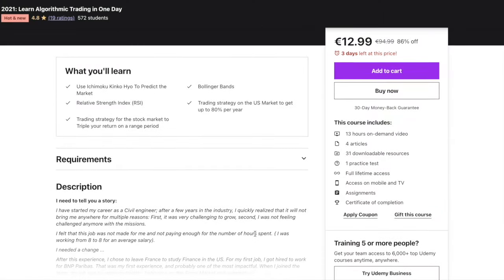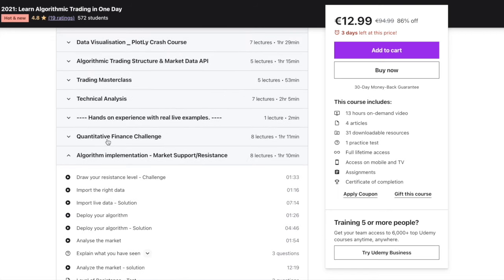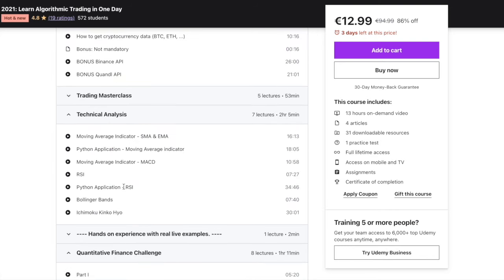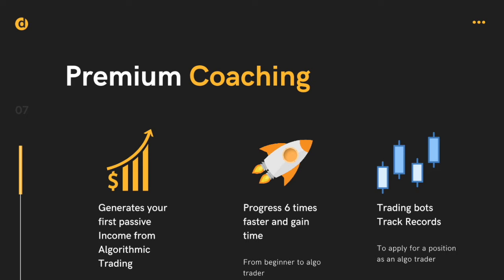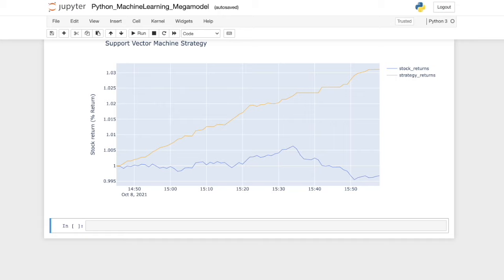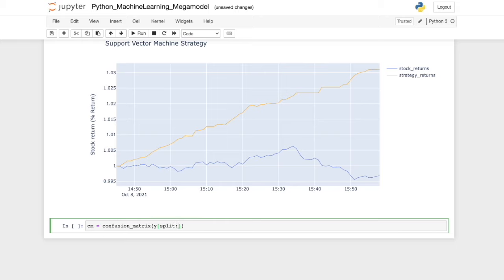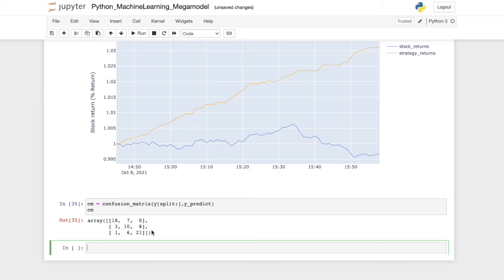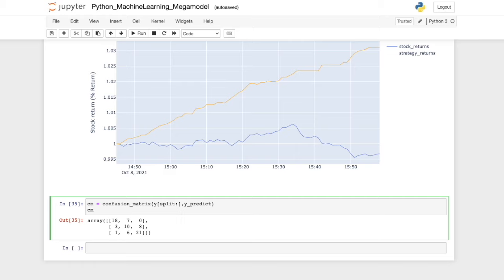Python for Trading: Passive Income with Profitable Machine Learning Algorithm (+22.07%)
Algorithmic Trading for Machine Learning Trading bot Python.
Hi guys! You can download the Jupyter Notebook associated with the videos (No Need to write it down)

📚 If you want to start with algorithmic trading, latest days discounted price (17 instead of 200):

00:00 Video Introduction
02:27 Announcement
02:53 Introduction
03:50 Plan of the video
05:50 Recap part 1 & 2
07:30 Where we stopped last time
10:00 Strategy used & Hyperparameters introduction
12:54 C parameter
17:32 Gamma parameter
20:27 Kernel
23:50 1st Challenge to solve - Get optimum value
25:39 Data model
28:23 Coding: Data Cleaning
31:36 Machine Learning Programming
50:18 Predict the market movement
55:29 Backtest
01:03:23 Confusion Matrix and performance
01:09:35 Live Trading